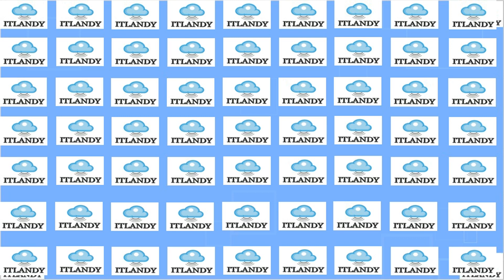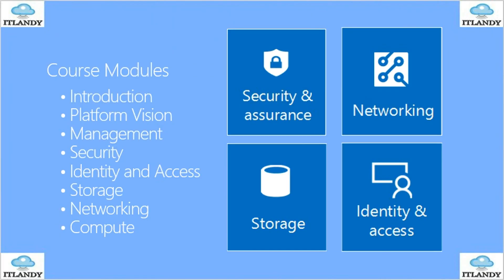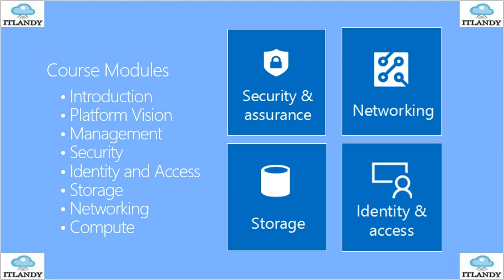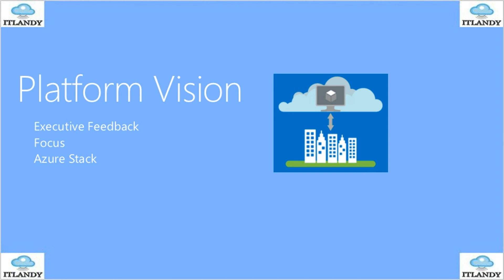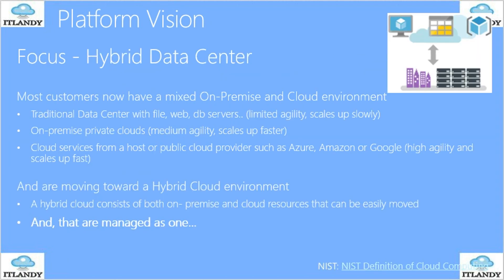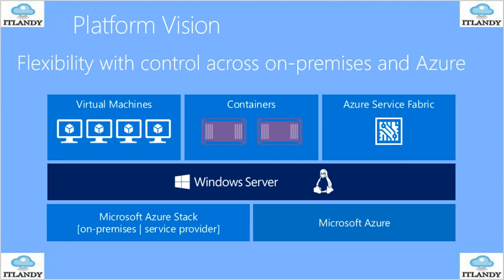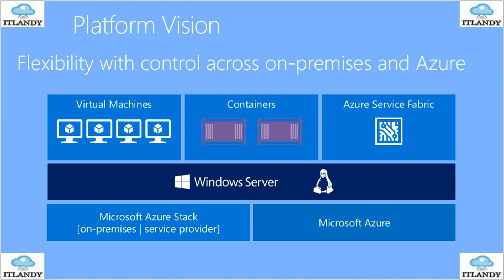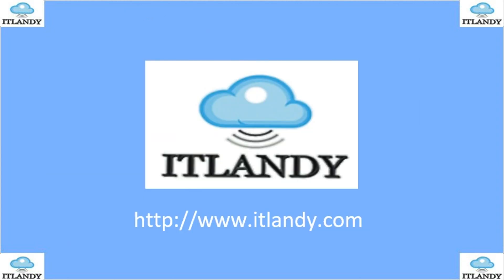Windows Server 2016 What's New - Part2_1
Windows Server 2016, Windows Server 2016 What's New - Part2
File and Storage Devices, Failover Clustering, Hyper-V
Active Directory, Remote Access, Remote Desktop Services
New Features in Windows Server 2016